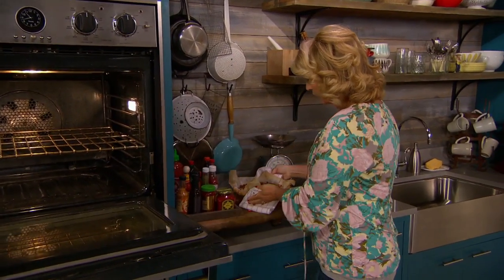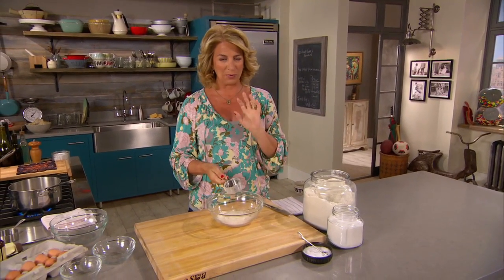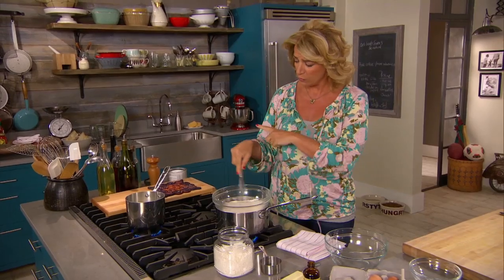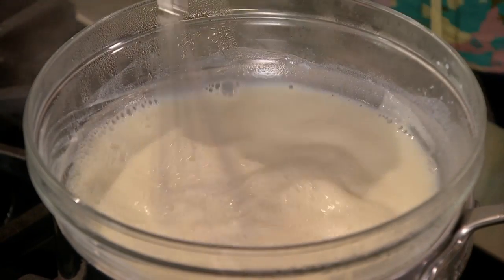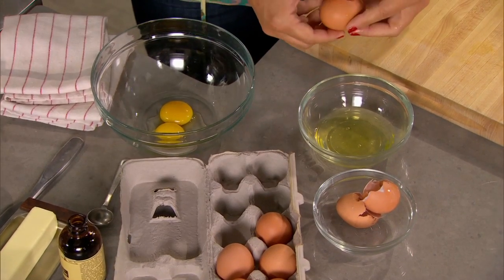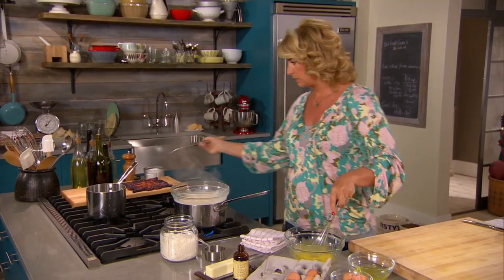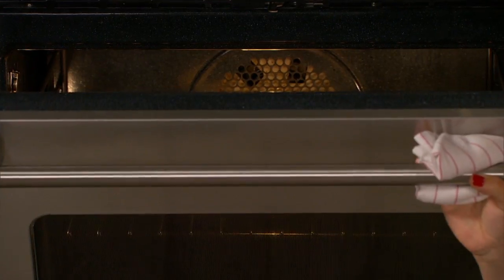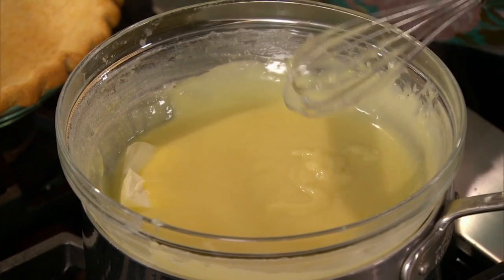How to Make Custard for a Coconut Cream Pie - Mad Hungry with Lucinda Scala Quinn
Lucinda Scala Quinn makes a coconut cream pie by filling a blind baked crust with with a custard made from flour, sugar, salt, warm milk, egg yolks, butter, vanilla extract and unsweetened coconut flakes.